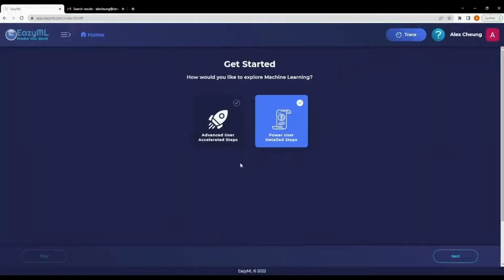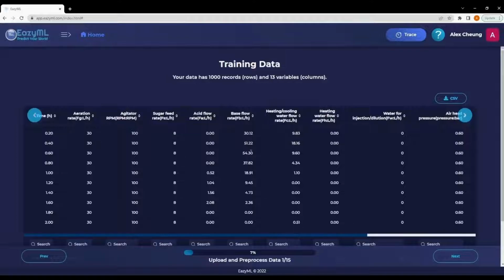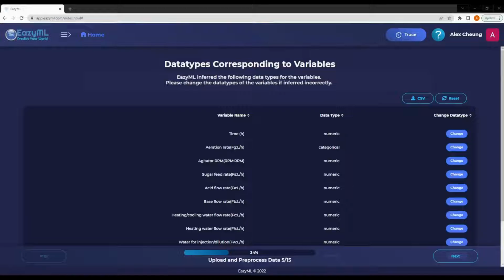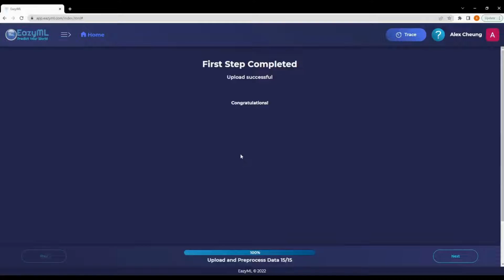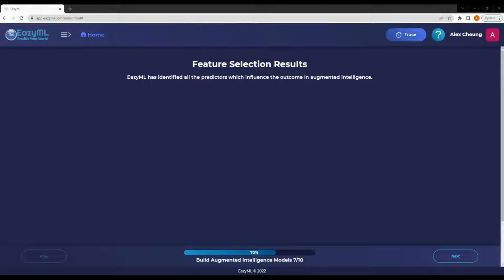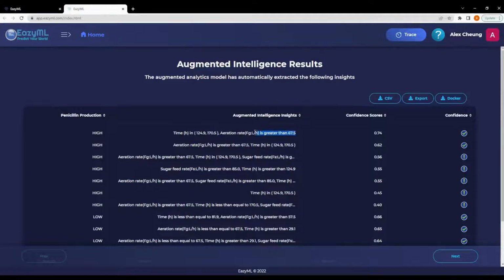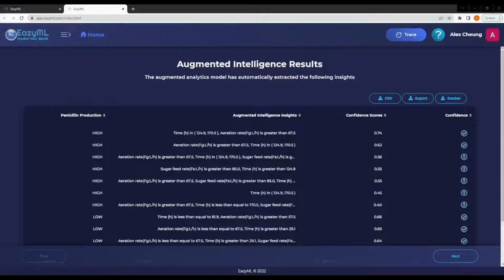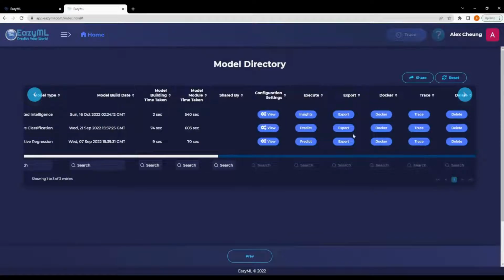Penicillin Manufacturing Demo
Optimizing Penicillin Production
EazyML is helping Manufacturing Companies with so many use cases, such as optimizing yield while maintaining the quality of production, Predicting Factors that help increase Yield/Production, Predicting Machinery & Tooling breakdown for an ideal production environment, and many others. This video shows EazyML's Augmented Intelligence capabilities, the manufacturer is trying to optimize high-quality Penicillin Production